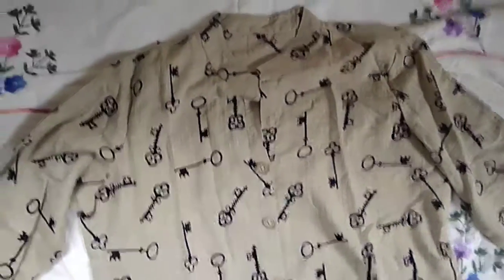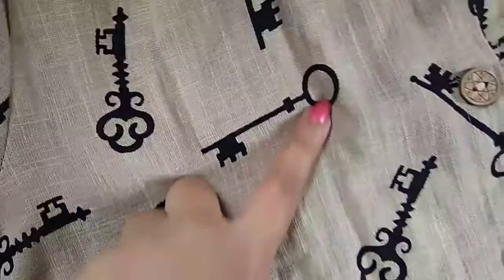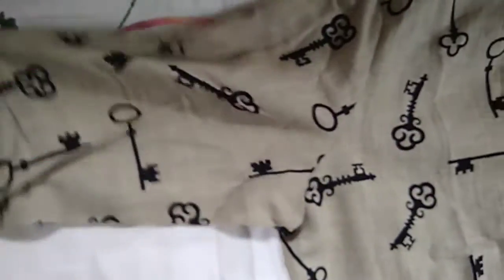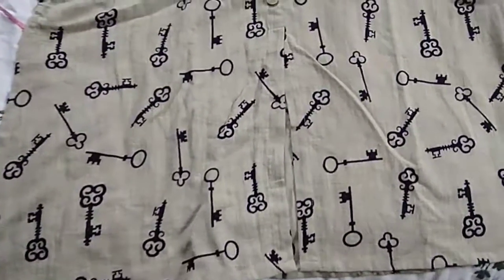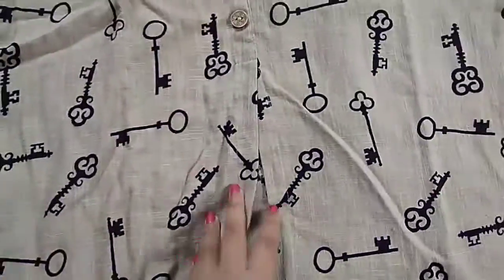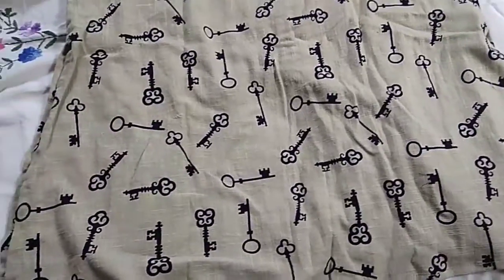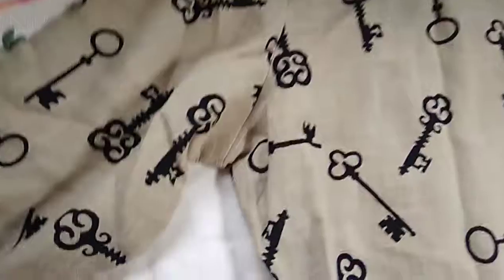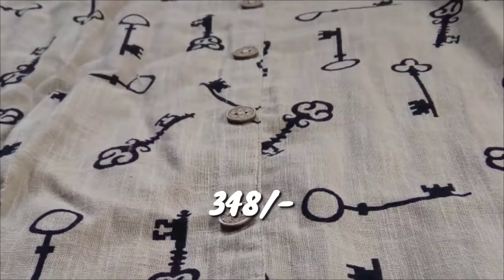Jai kurtis / flipkart / just for 348/-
Jai kurti from flipkart just for 348/-